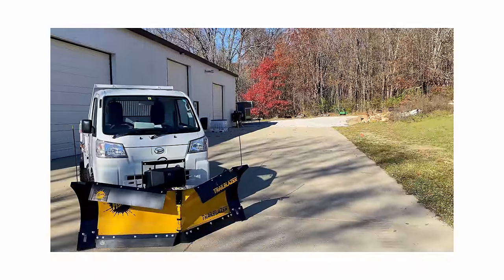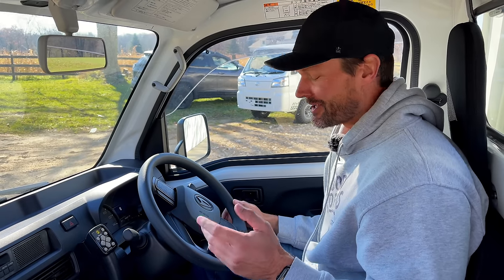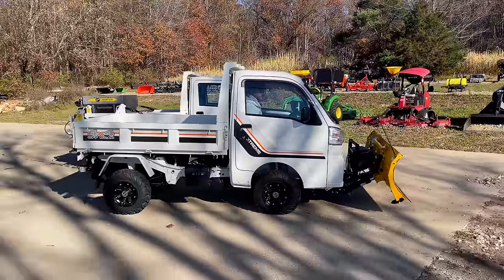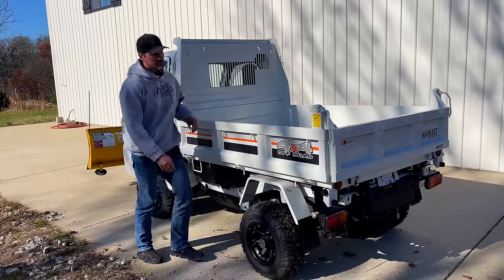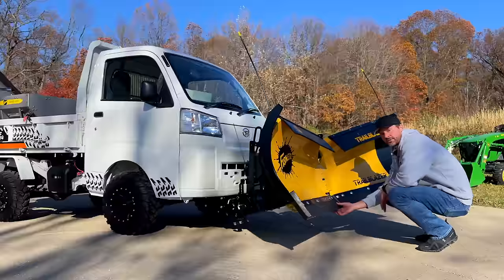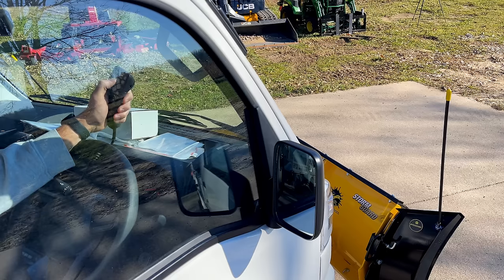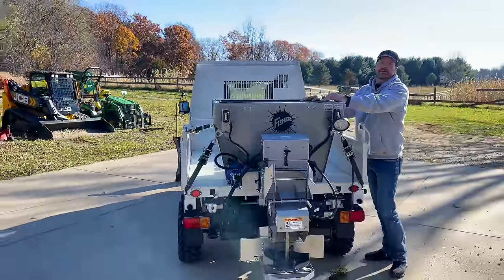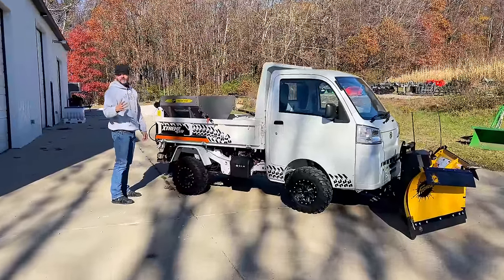I DON'T EVEN DRIVE MY POLARIS ANY MORE...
We're so excited to try out this Japanese Mini Dump once we get some snow. We're equipped with a 6-way plow and an awesome de-icer, both from Fisher. We'll walk you through the set up.

Get more information on UTV plows and Mini Dumps at: https